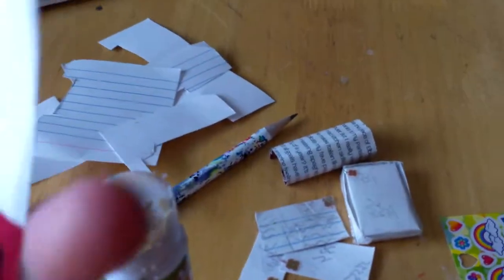how to make mail for your doll